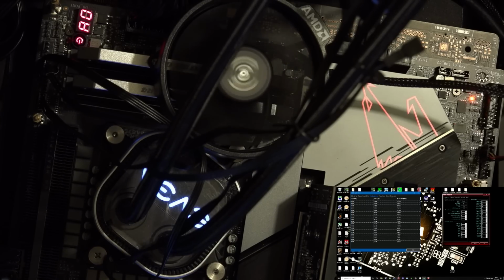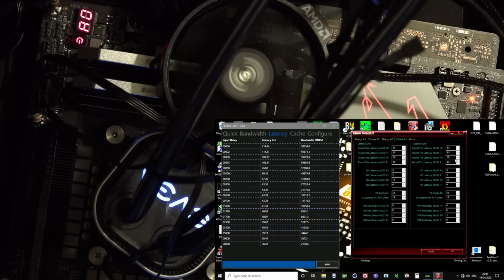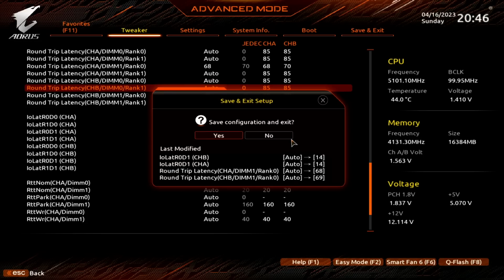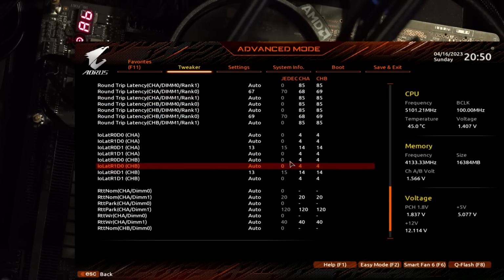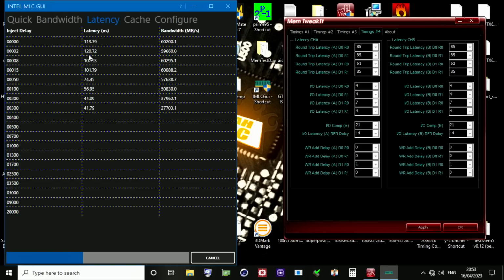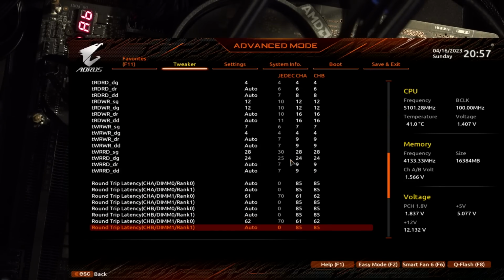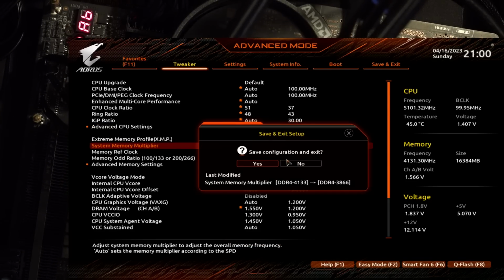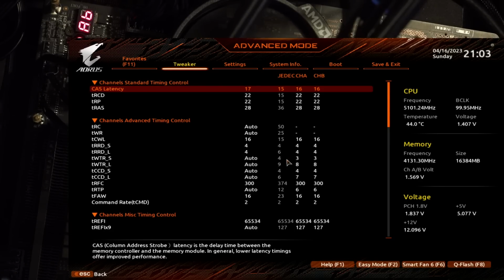How to tune RTL and IOL timings on Gigabyte Z590/490 motherboards with 10th gen intel CPUs